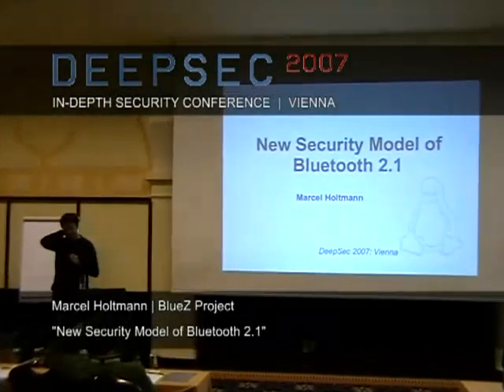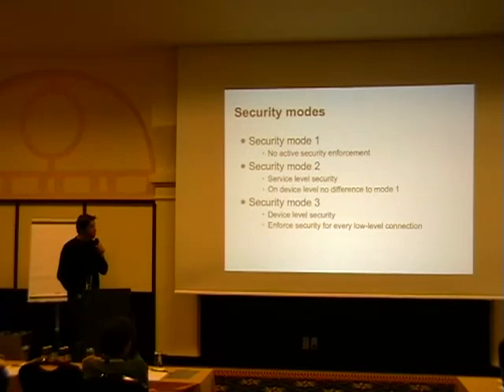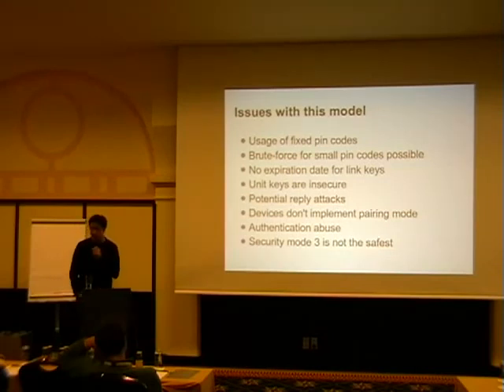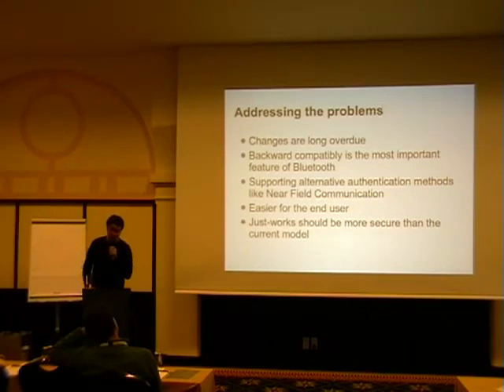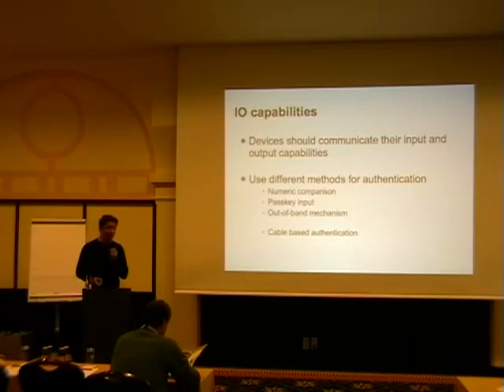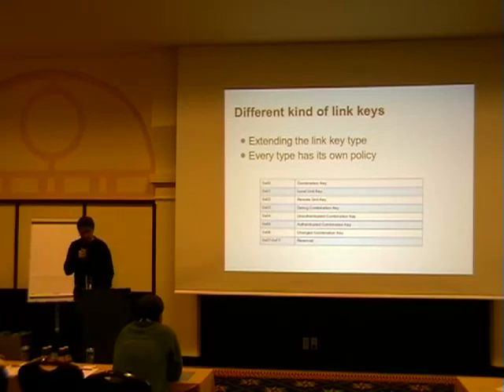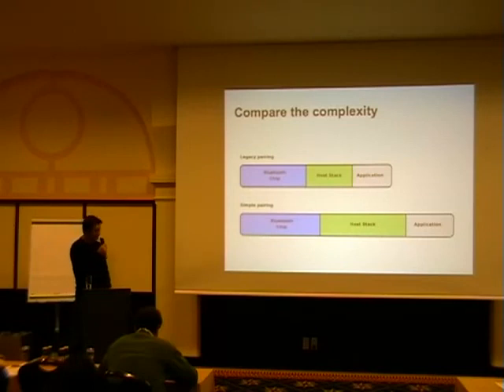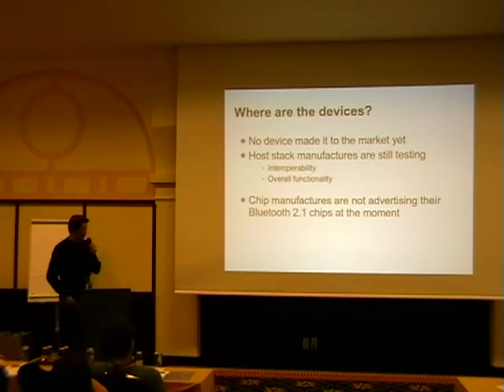DeepSec 2007 New Security Model of Bluetooth 2 1